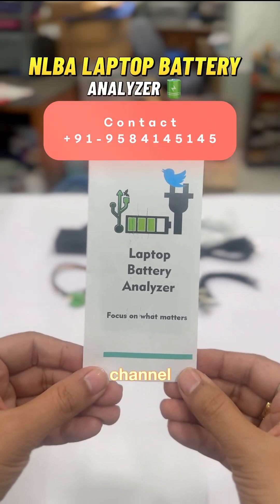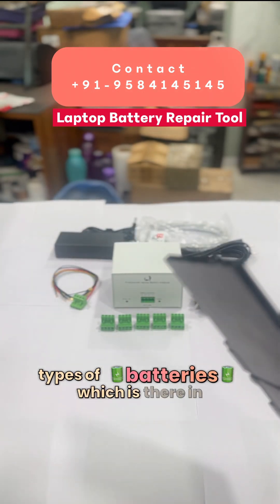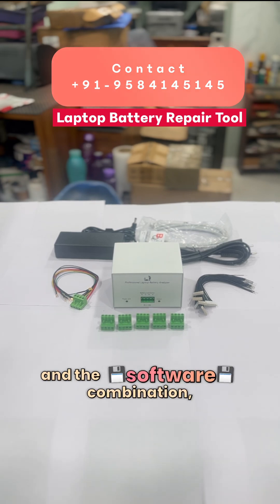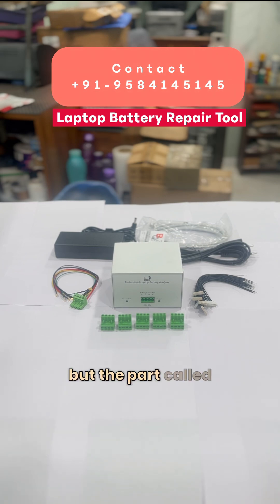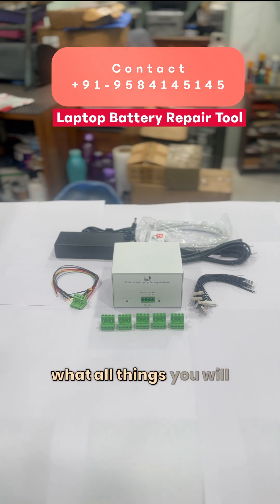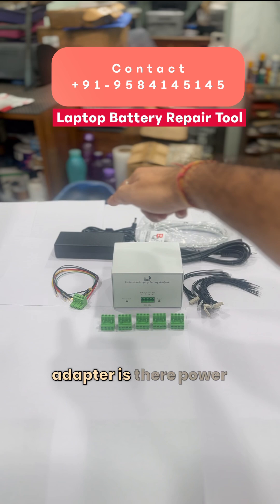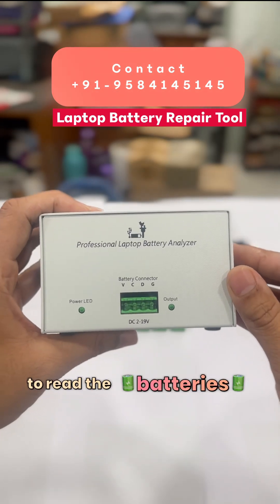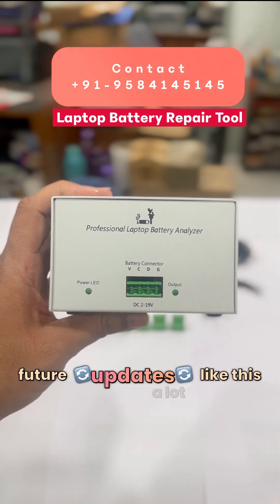Repair Laptop Batteries with Laptop Battery Analyser Tool (NLBA)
In this video, we're going to take a closer look at a laptop battery repair tool that's been making waves in the tech community. This versatile tool allows you to analyze, reset, and repair your laptop battery with ease. Whether you're a DIY enthusiast or a professional phone repair guru, this tool is a must-have in your arsenal. We'll show you how to use it to fix common battery issues and get your laptop up and running in no time. From dell laptop repair to iphone repair, this tool is a game-changer for anyone looking to breathe new life into their devices. So, if you're tired of dealing with battery woes and want to learn some handy tech hacks, be sure to watch until the end. With this tool and a little bit of know-how, you'll be well on your way to becoming a laptop repair expert.

Engage with our community for effective solutions!

 YouTube.com/aditya11ttt Instagram.com/aditya11ttt